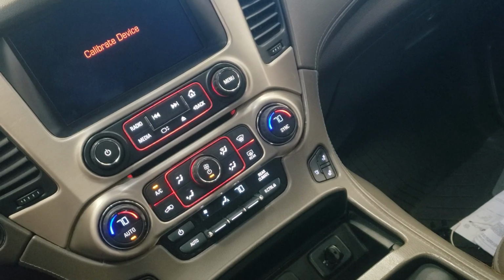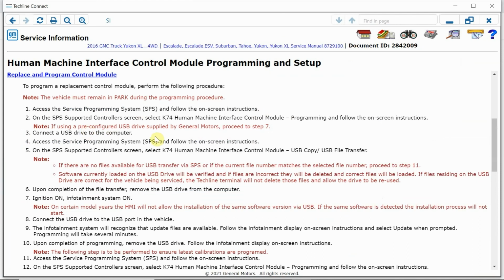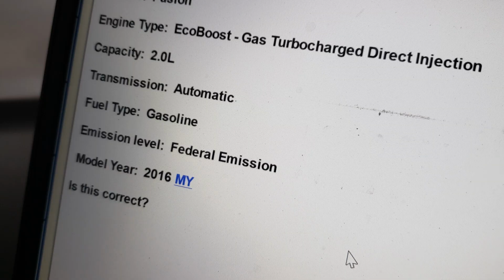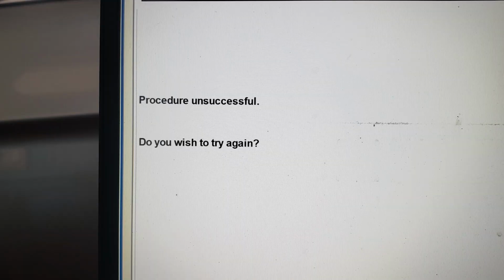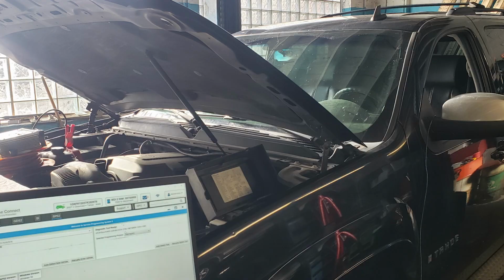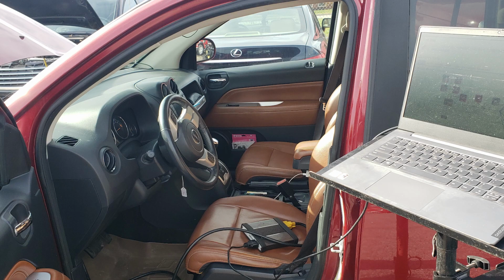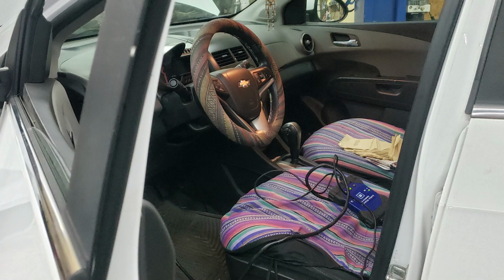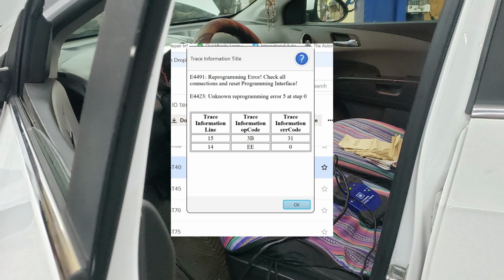End of Day 11 24 2021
Happy Thanks Giving!  Today was busy, a HMI in '16 Tahoe, 3 GM TCM's, Stuck Calipers on a Ford, No comm with the ABS on a  Jeep, a Caravan WIN and keys!